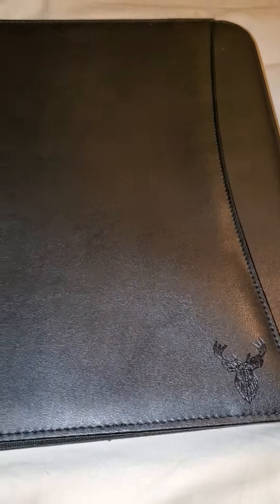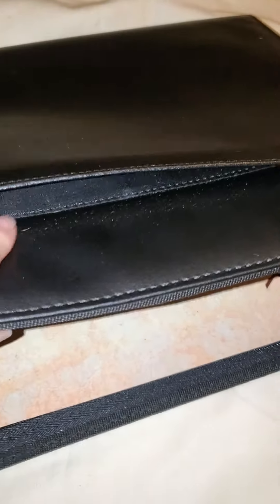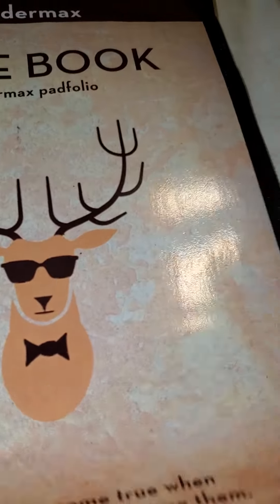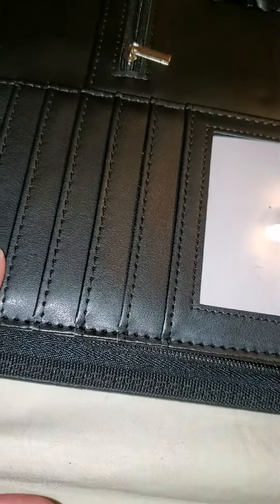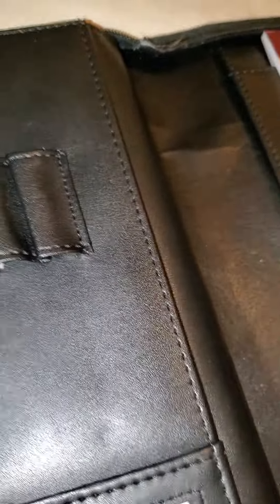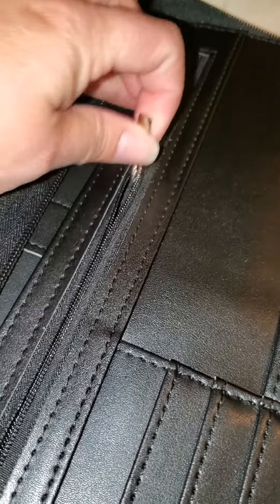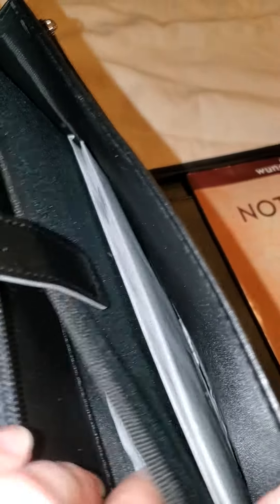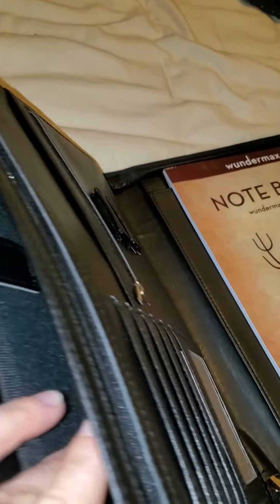Wundermax padfolio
This padfolio is amazing! Secure keeps my documents organized!